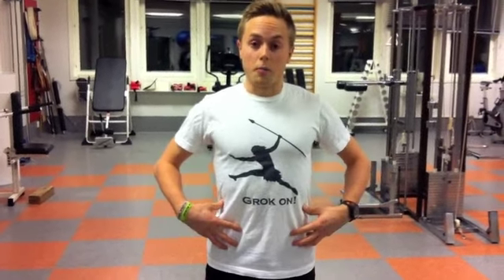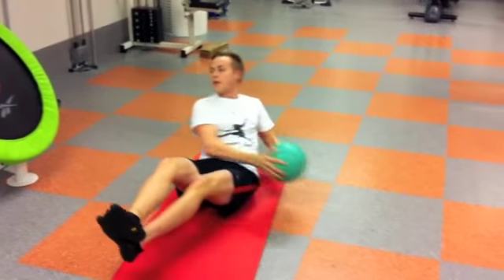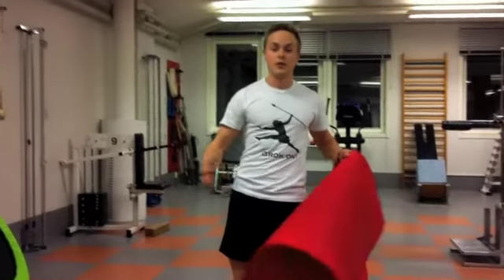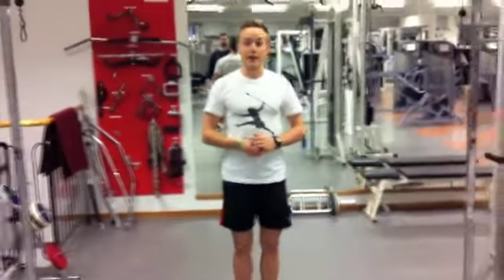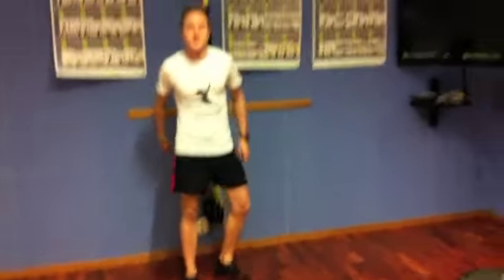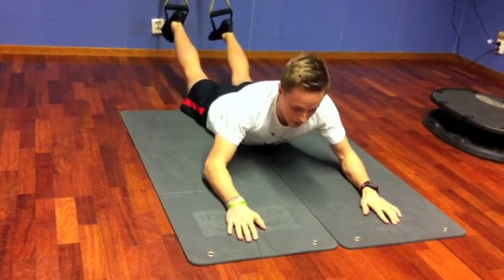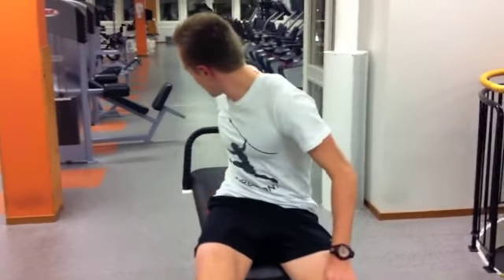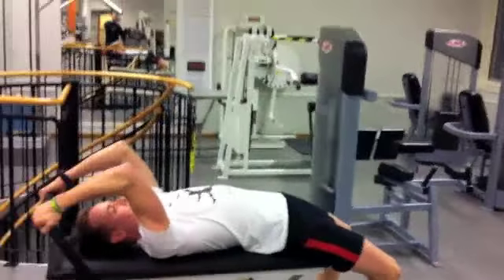4klöverns stryrketräningsskola med fria vikter DEL 14 (Mage)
Mage med davvan, där han visar lite mer avancerade magövningar.